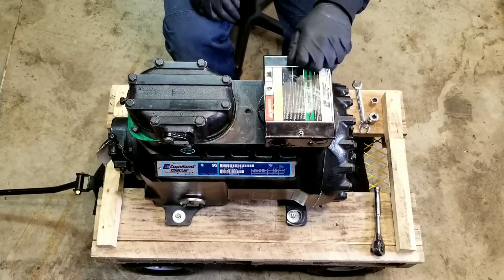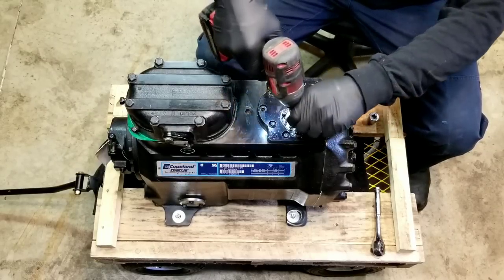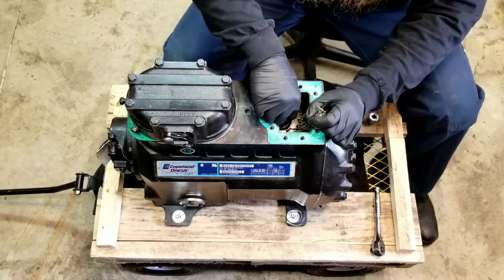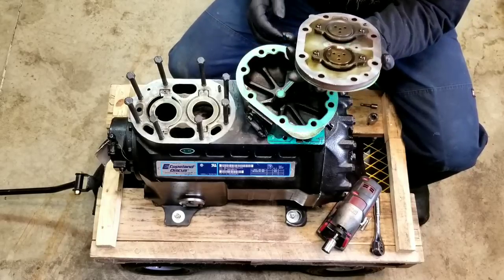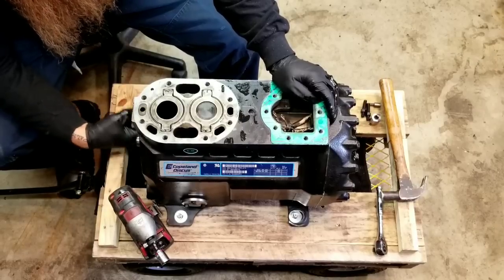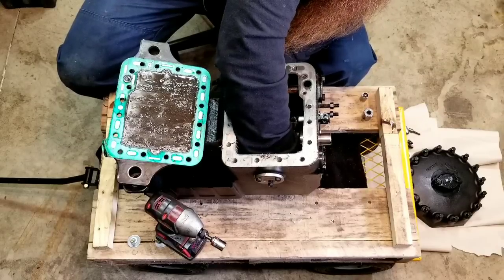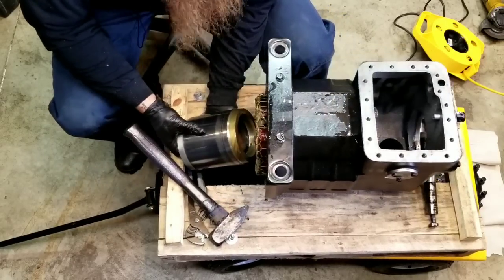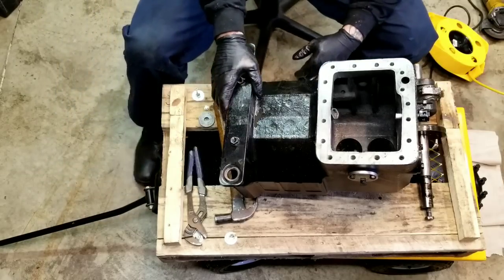Copeland compressor teardown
In this video I tear apart a 7.5 ton semi hermetic compressor that had some flooding issues.

Today I show you how to wire capacitors in series and parallel